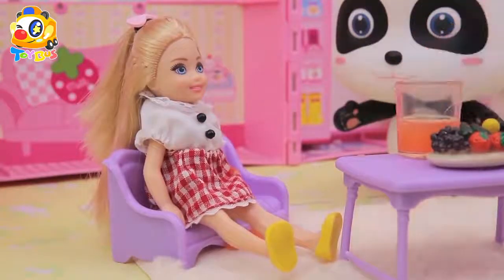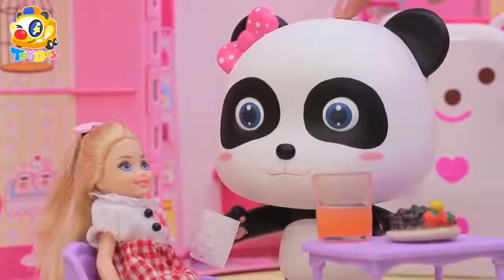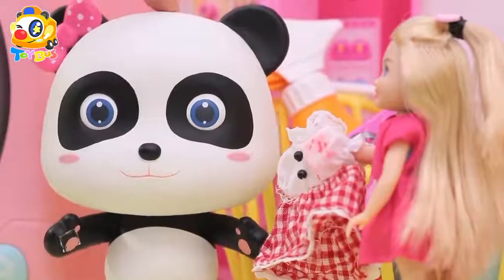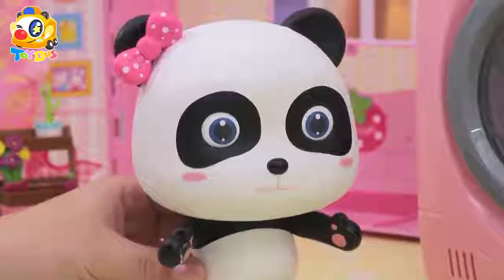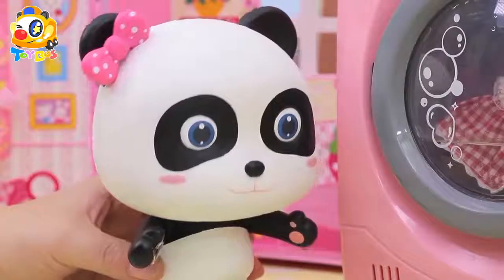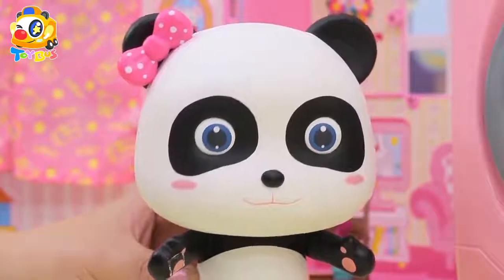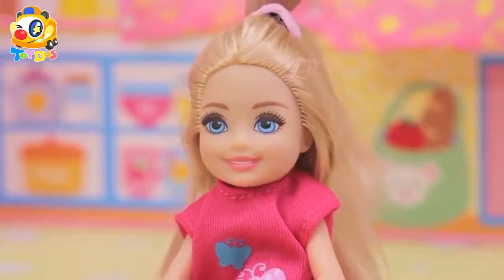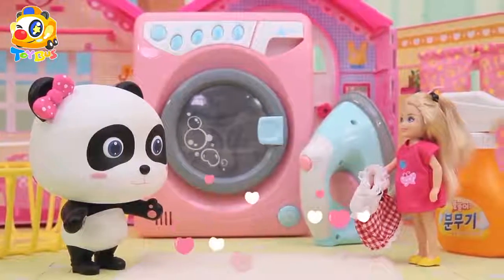Baby Panda's Magical Washing Machine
baby pandas birthday party
About Toys Colors——
Welcome to the official “Toys Colors” channel on YouTube!
Join us in discovering and collecting cool toys!

Kids cooking toys, kids occupation pretend play, kids play in indoor playground, kids with car toys, makeup tutorial for kids, dinosaur story, kids in the swimming pool, kids making yummy desserts, kids in all kids of play places, play doh fruits, play doh animals, play doh, how to make food, unboxing toys and more funny toys!!